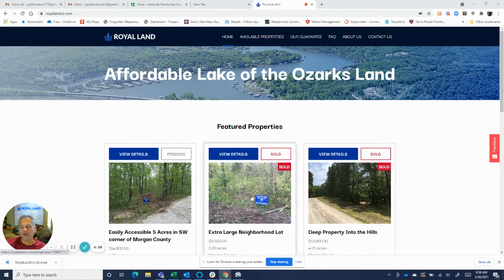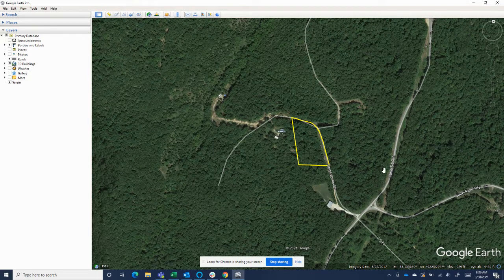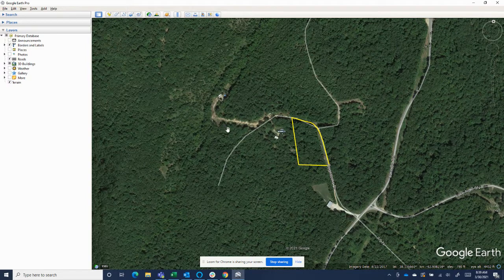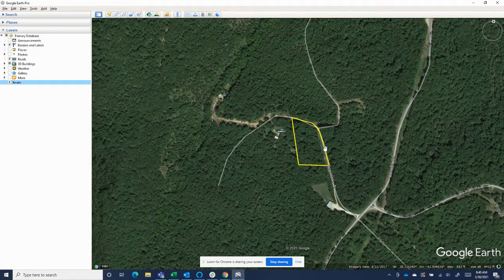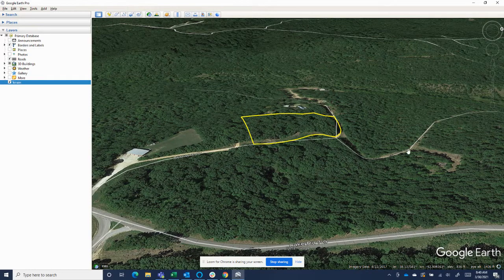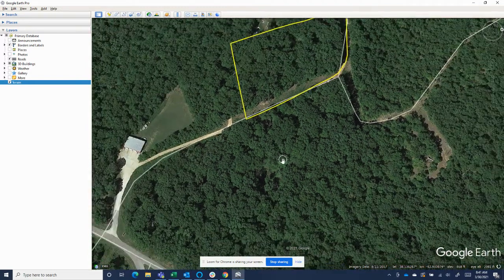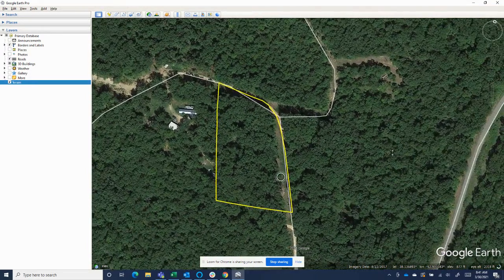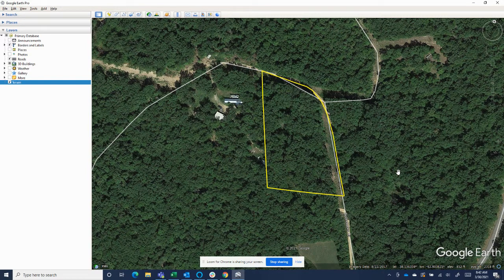Using Google Earth To See Land Terrain & Grade